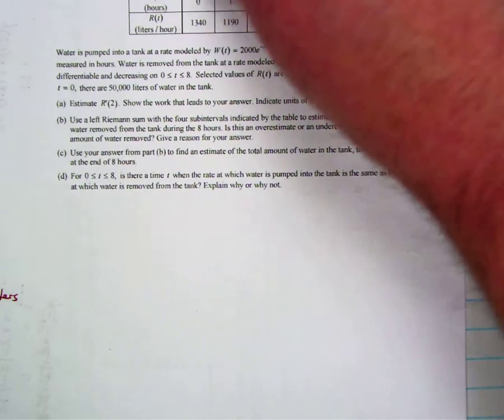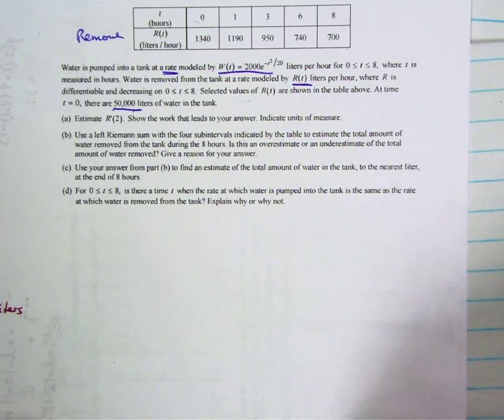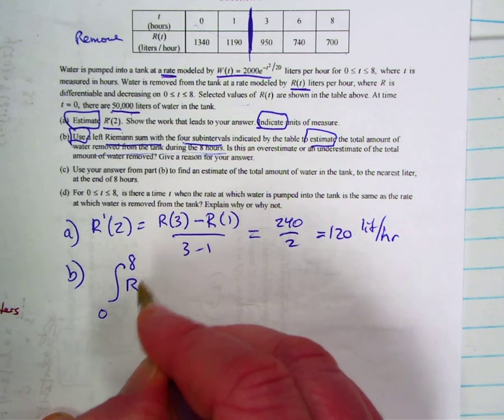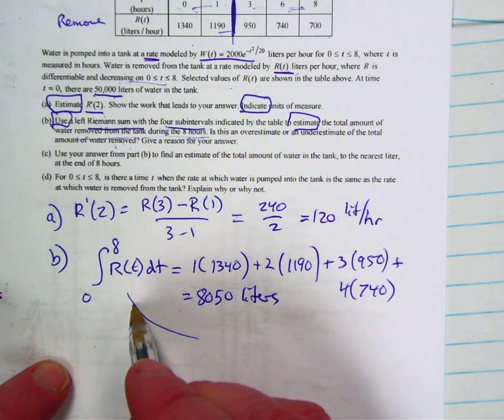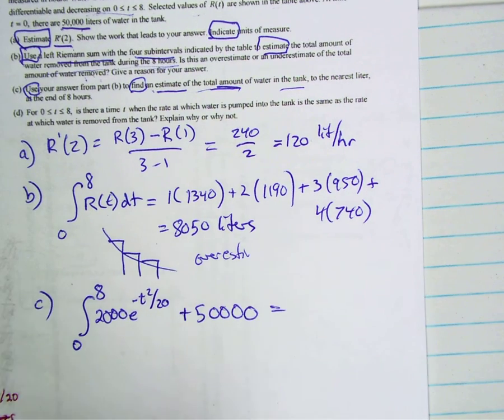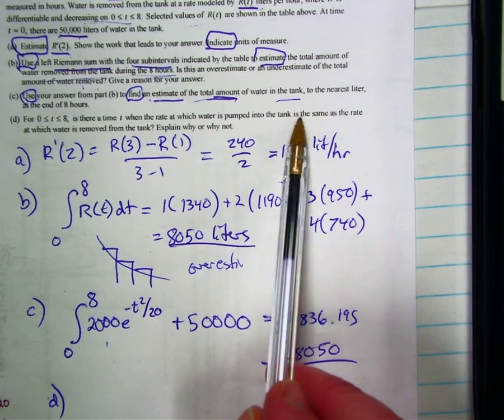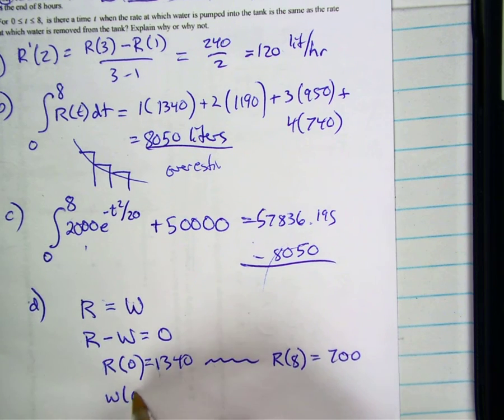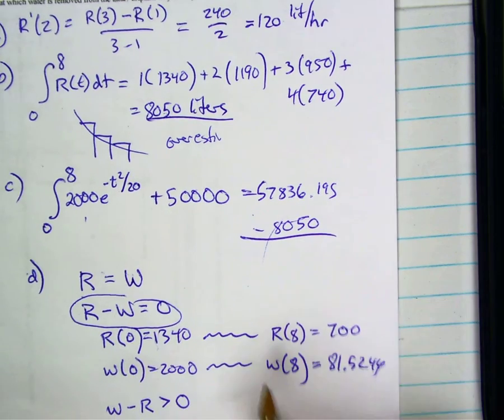AP with exponential Riemann and integral